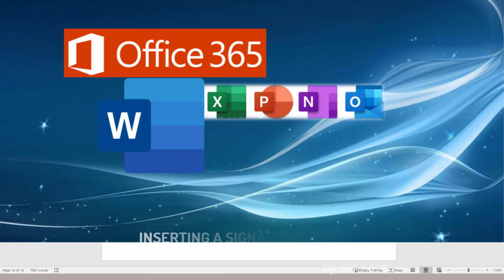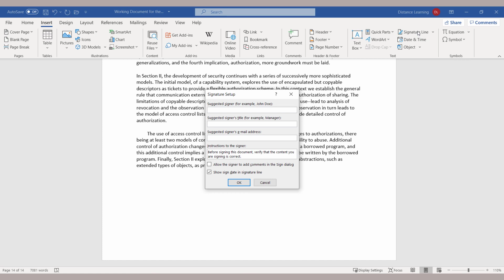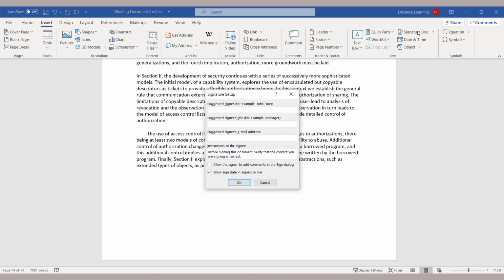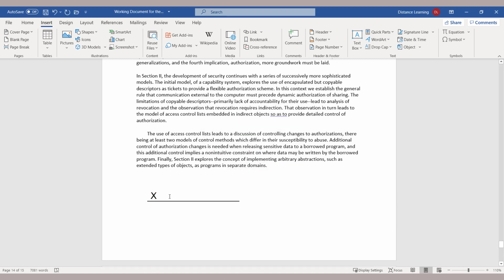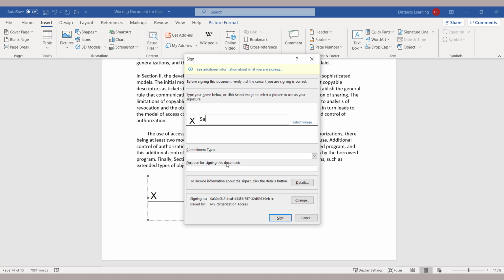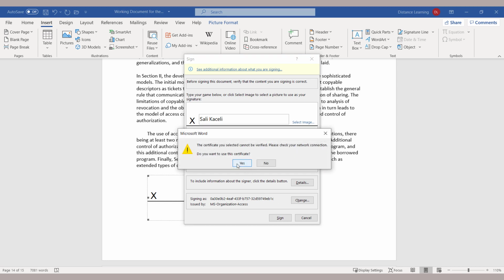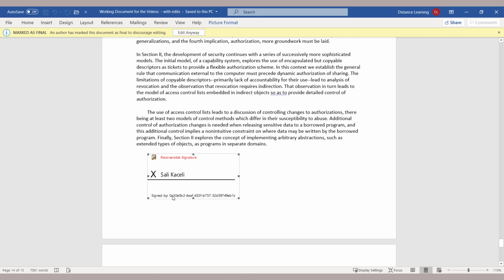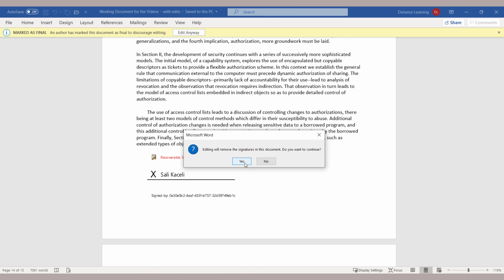Module14: Word 2019 Tutorial - Inserting a Signature Field in a Document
Learn how to insert and use a signature field in a document in Word.

If this is too basic, please proceed to another module.